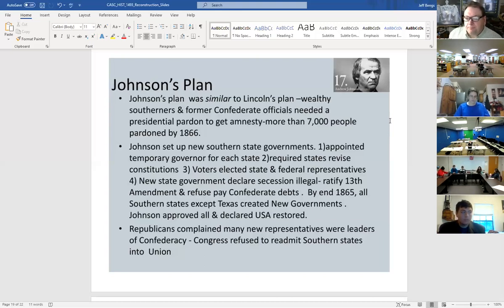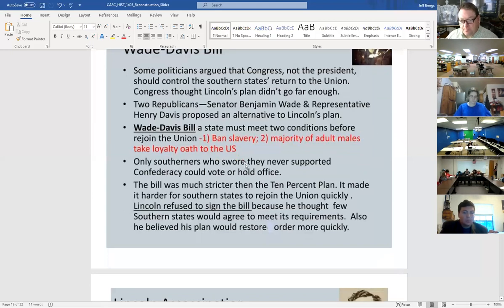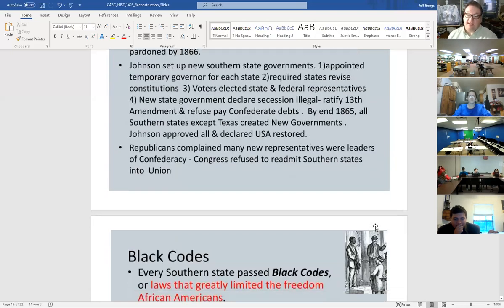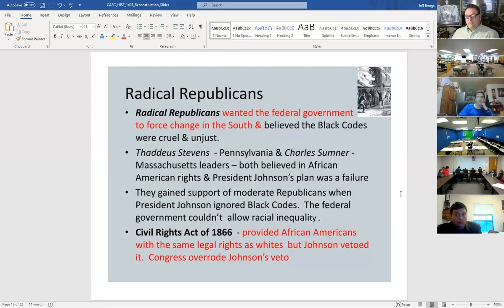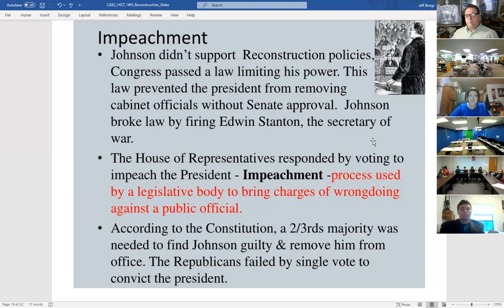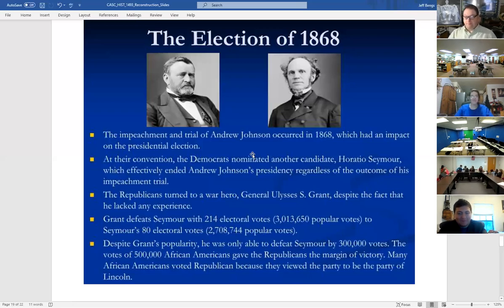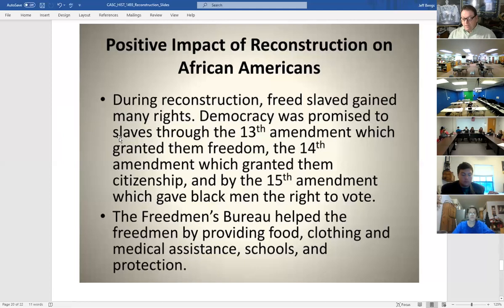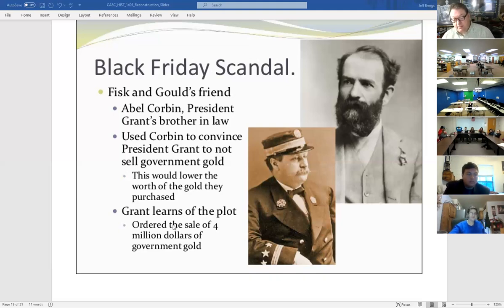American History 2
Class Session of Wednesday, January 22, 2020